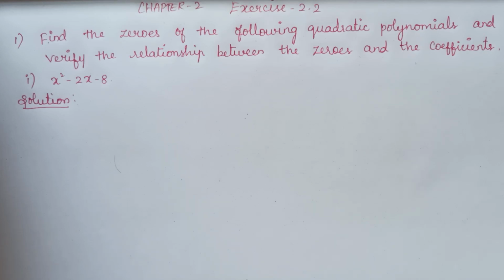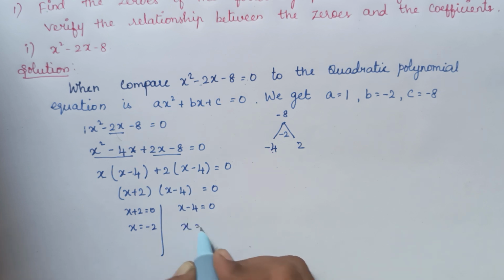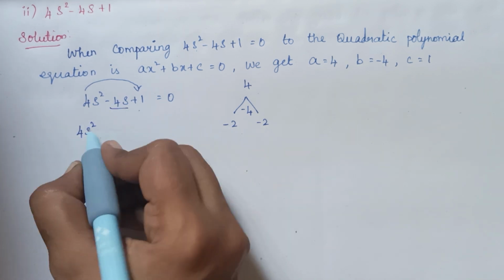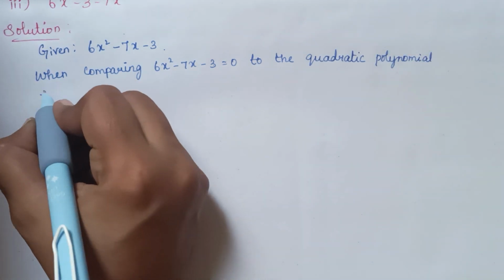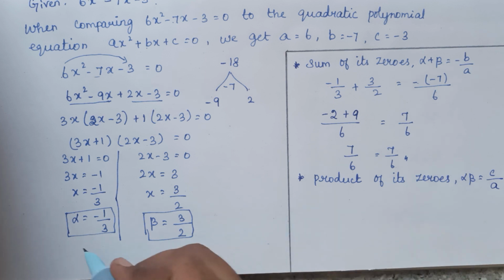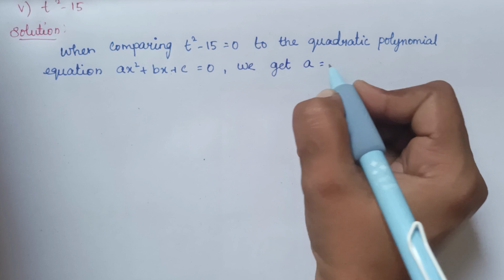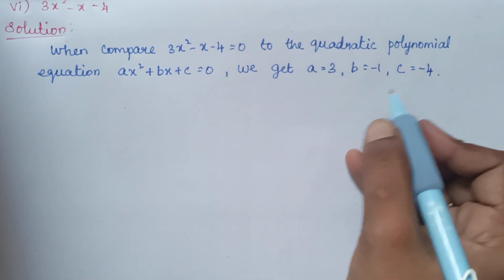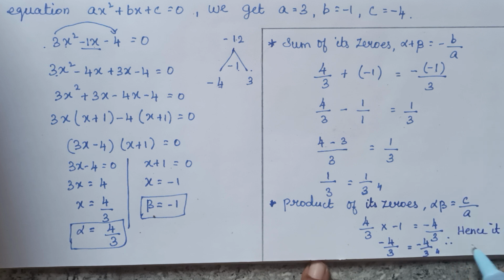Class 10 Maths Chapter2|Polynomials|Exercise 2.2| NCERT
NCERT CLASS 10 MATHS CHAPTER-2 EXERCISE 2.2 QUESTION NO 1 ( i to vi)

TIME AND QUESTIONS

0:00  Question 1 (i)
07:16 Question 1 (ii)
13:11 Question 1 (iii)
19:19 Question 1 (iv)
23:00 Question 1 (v)
27:01 Question 1 (vi)